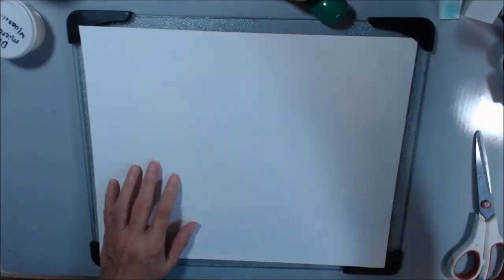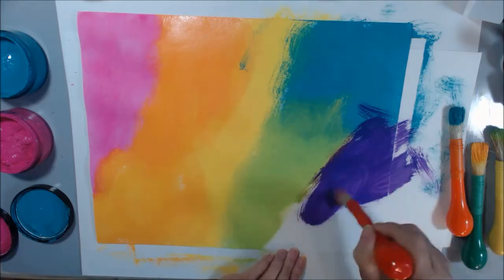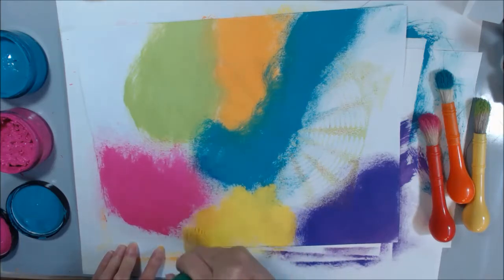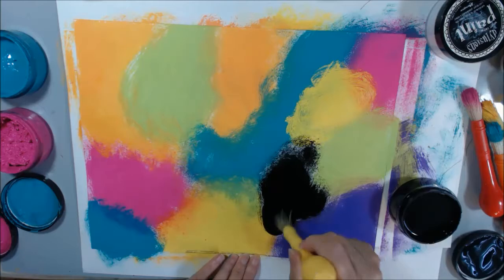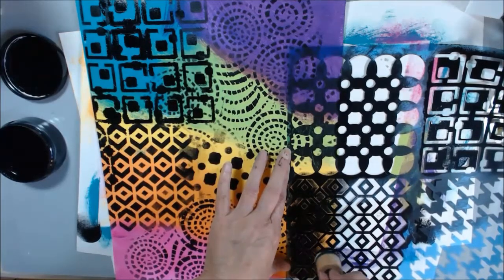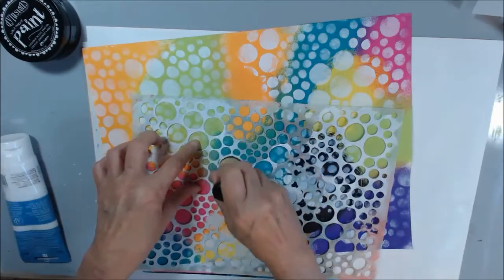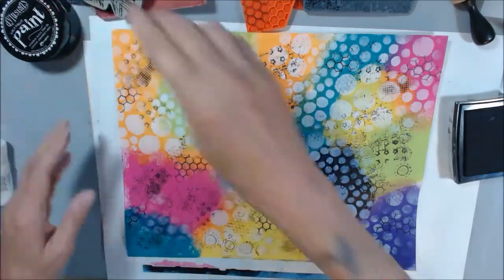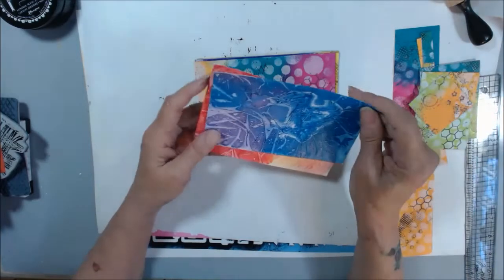DIY POST CARD BACKGROUNDS I FIXED THE BACK GROUND MUSIC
This is a process video and it is quite long so if you don't like that then at the far right at the bottom of the video is a wheel looking icon that you can adjust the speed. I would hope that you would stay for the long version.